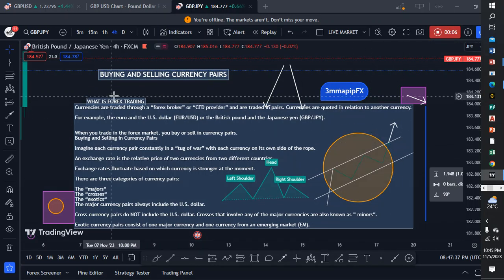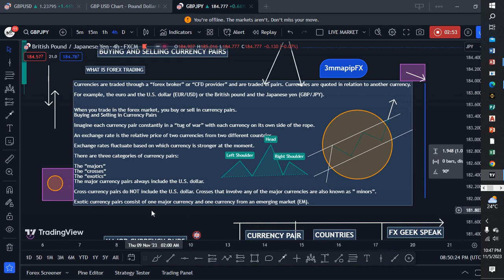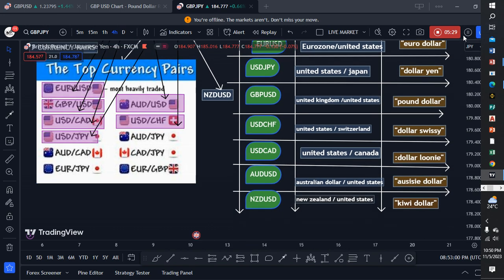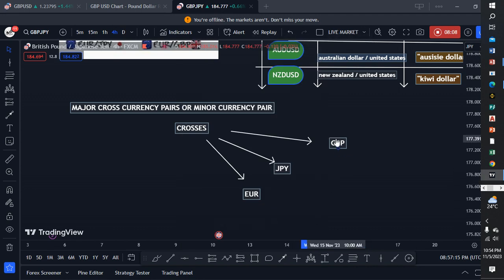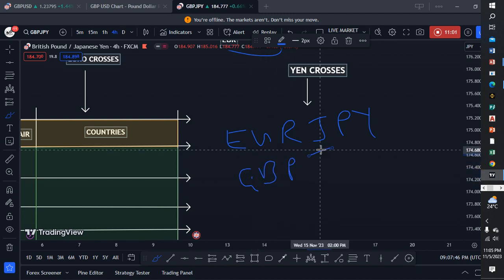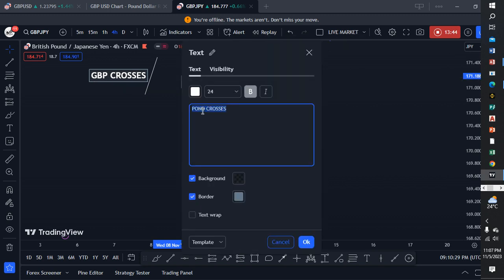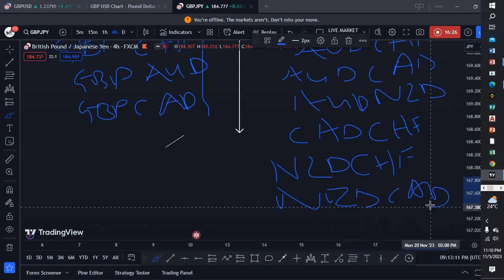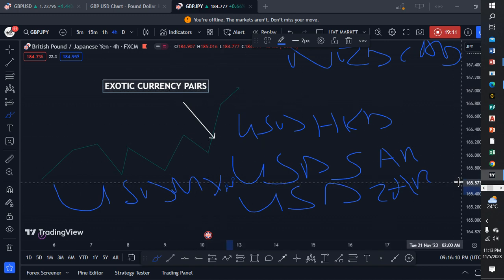BUYING AND SELLING CURRENCY PAIRS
An exchange rate is the relative price of two currencies from two different countries.

Exchange rates fluctuate based on which currency is stronger at the moment.

There are three categories of currency pairs:

The “majors“
The “crosses“
The “exotics“
The major currency pairs always include the U.S. dollar.

Cross-currency pairs do NOT include the U.S. dollar. Crosses that involve any of the major currencies are also known as ” minors”.

Exotic currency pairs consist of one major currency and one currency from an emerging market (EM).